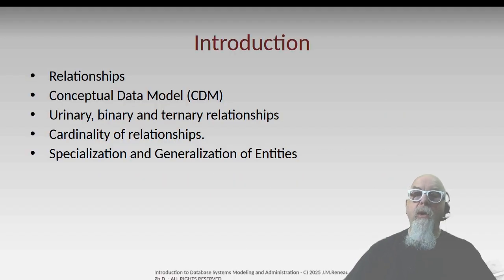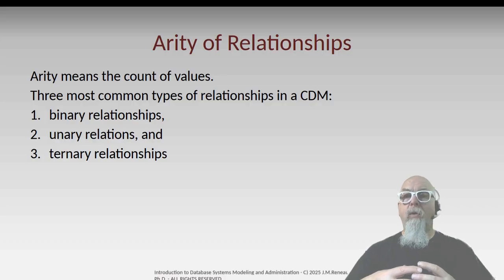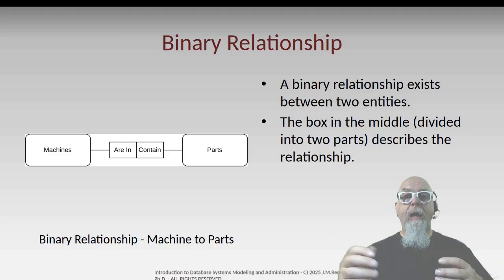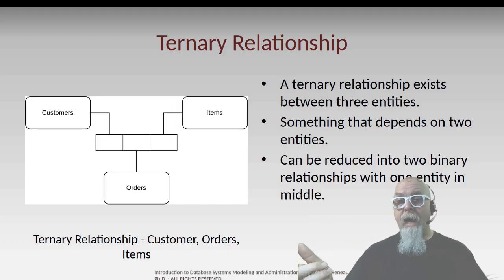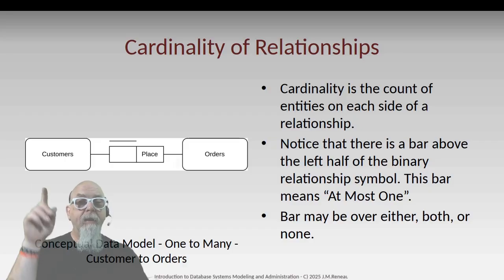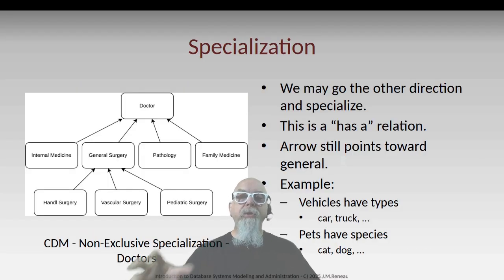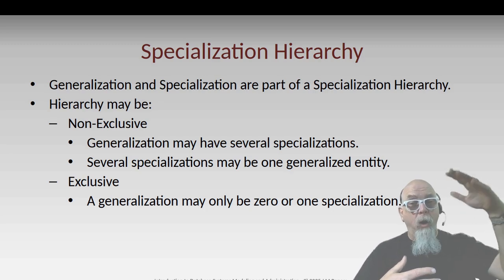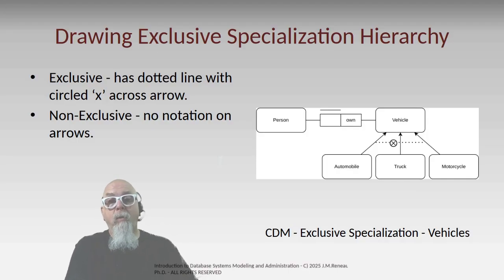0030_CDM_Relationships - Relationships Between Entities (Conceptual Data Model) - Chapter 3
This video is entitled "Relationships Between Entities (Conceptual Data Model)". It goes with chapter three in the book Introduction to Database Systems Modeling and Administration by Dr. James M. Reneau.

This video lecture will use ORM2 notation to connect entities based on their relationships to create a Conceptual Data Model (CDM). Relations of different orders (binary, unary, ternary, and more) are discussed. Additionally cardinality if a relationship is shown in the diagramming. The video concludes with a discussion and several examples of a specialization / generalization relationship between entities.